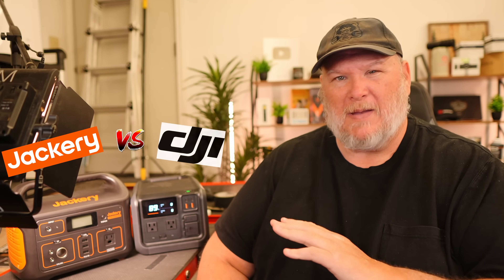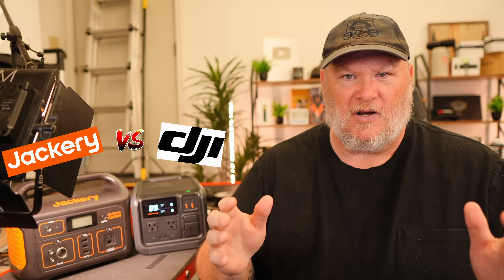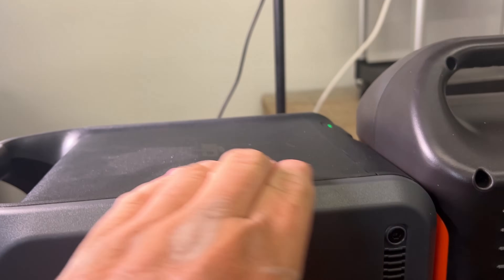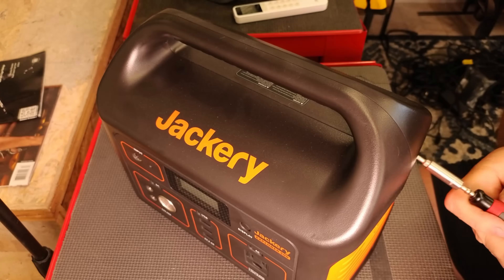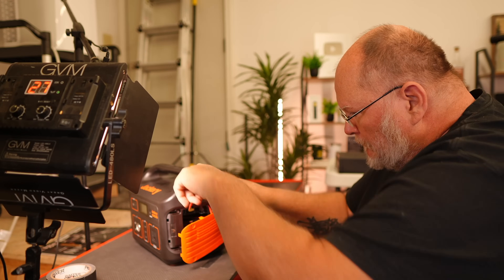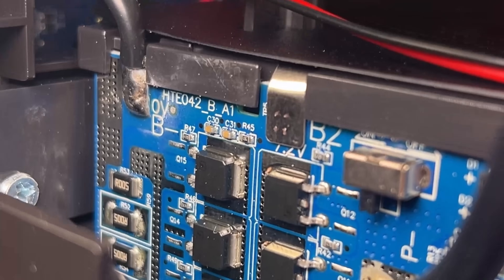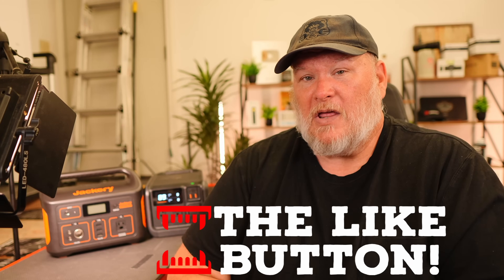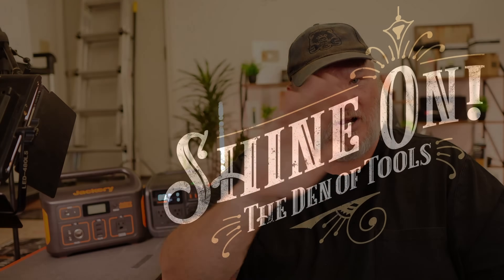DJI Power 500 vs Jackery Explorer 500 with Teardown!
Code: 05EG56NG
Expiration: 11:59 PM PT on July 31
Valid on: Amazon US

Be Part of the Den!

Connect on Social Media!